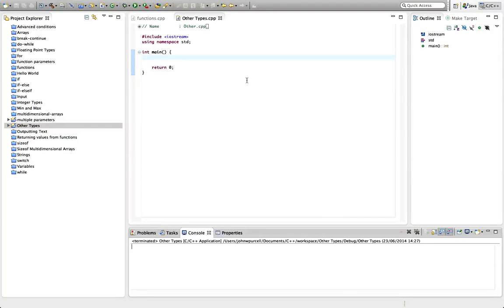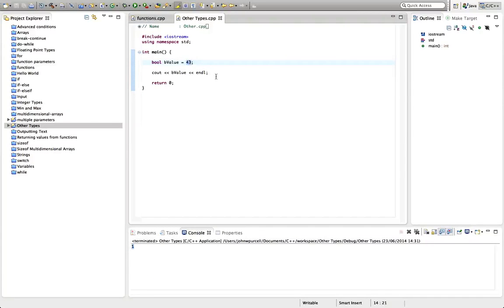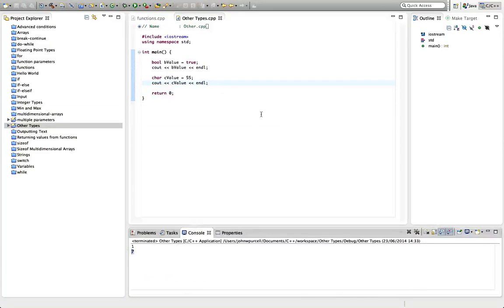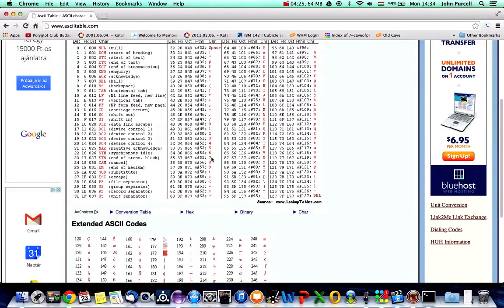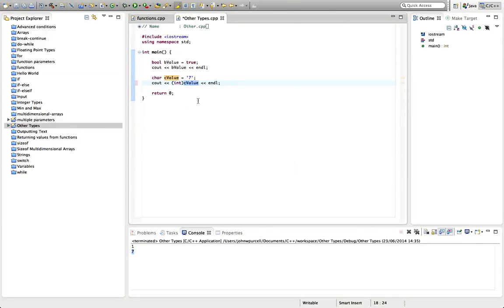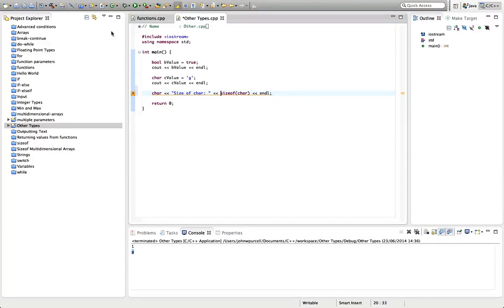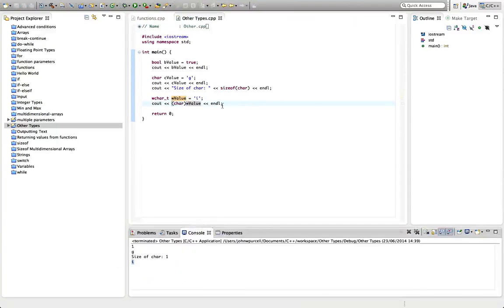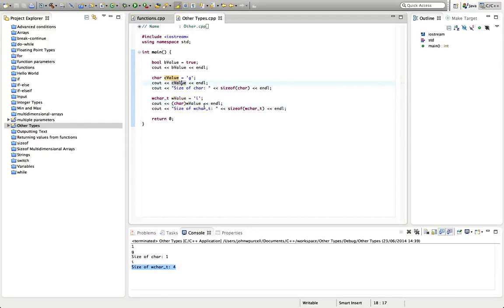C++:Char And Bool